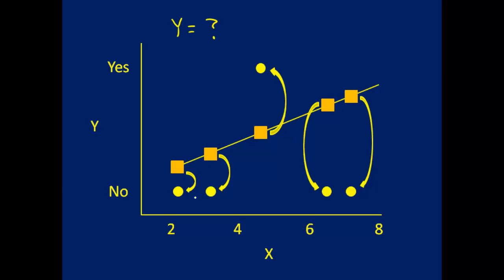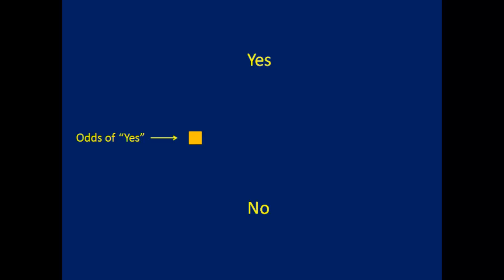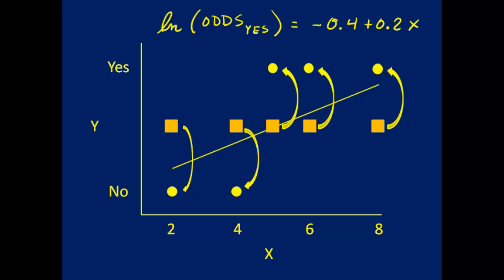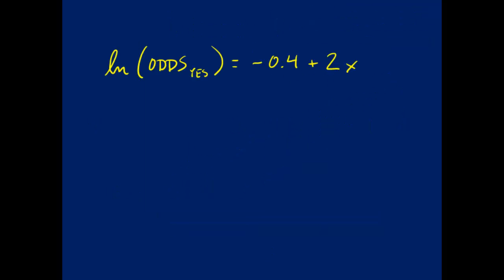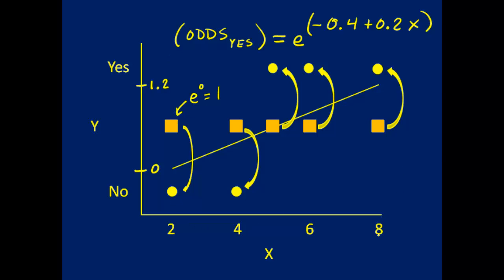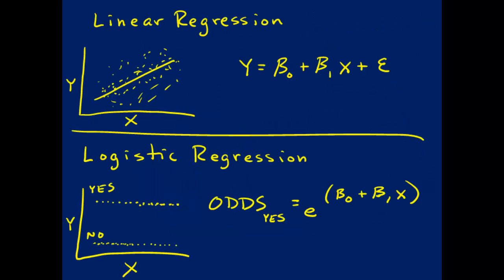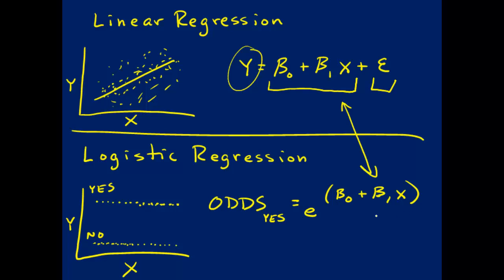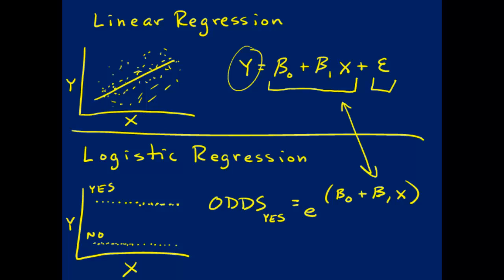6.1 - A Closer Look at Logistic Regression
This video is part of a course at Simon Fraser University and is intended for students in the course.  In it, we take a closer look at logistic regression models to understand them better.